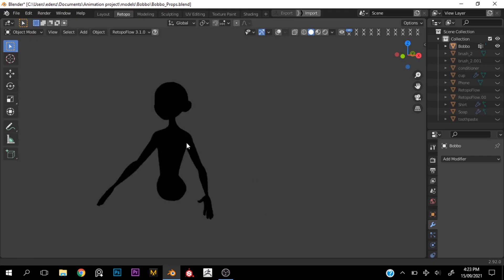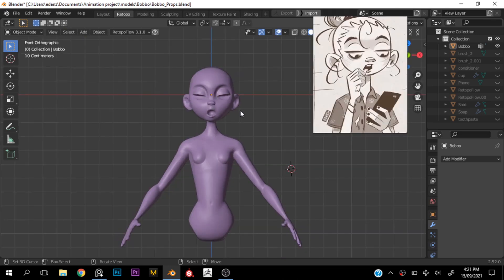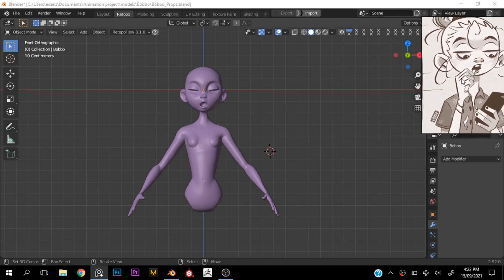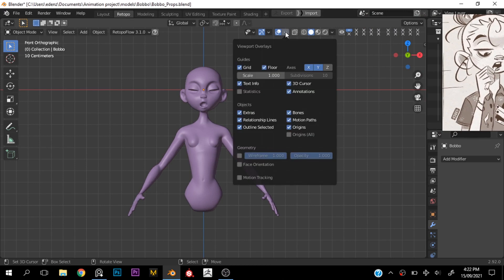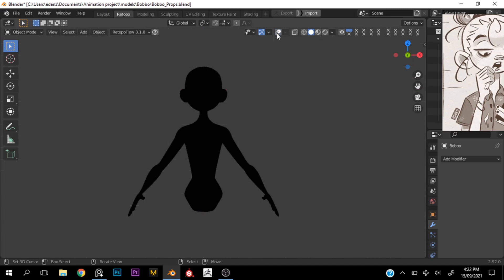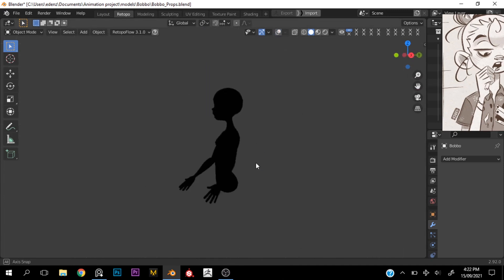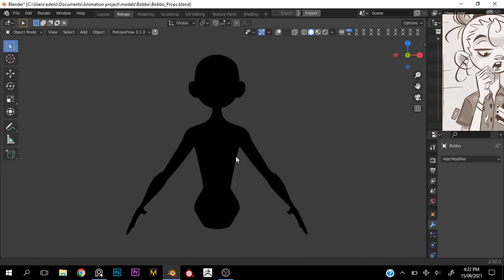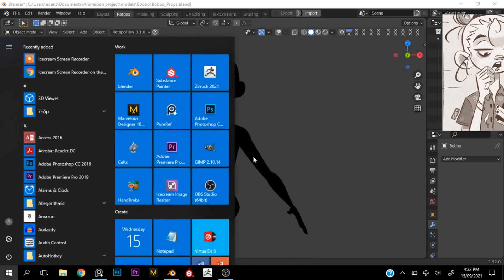How to Check Silhouette for Stronger Designs in Blender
Waguan Wonderful People! Today, we look at how you can check your silhouettes in Blender for better and stronger character designs. I have another video showing how to check your silhouette in ZBrush as well, so check that one out if you use ZBrush.

It has been fun guys.
Share with a friend ( trust me they'll love you for it).
Until I end up on your screen again, this is the Griffin signing out...

2D artists, this is for you;